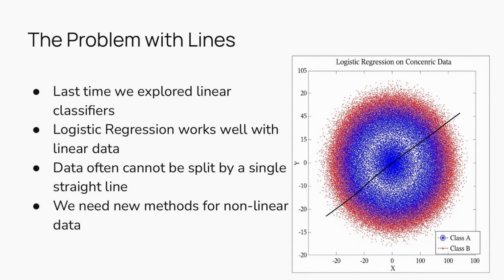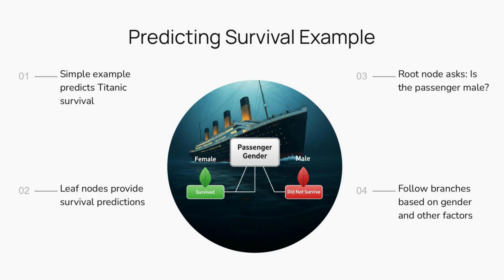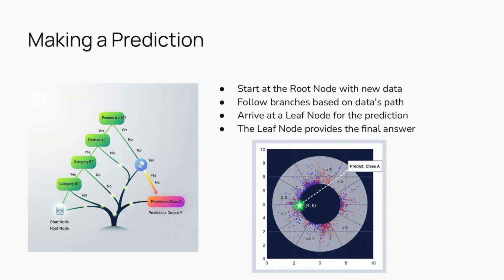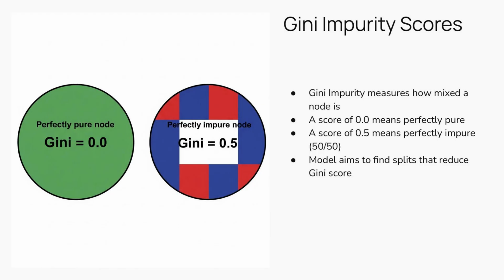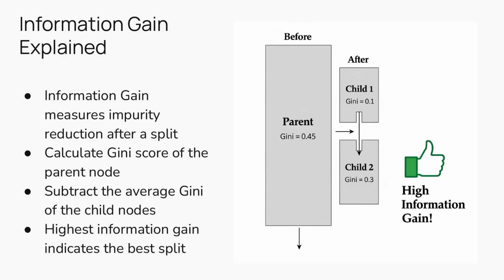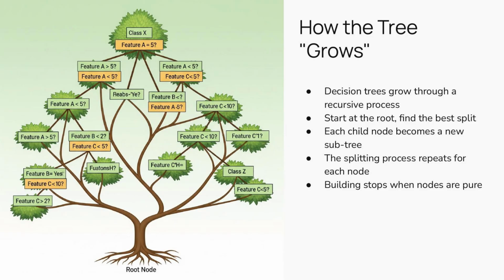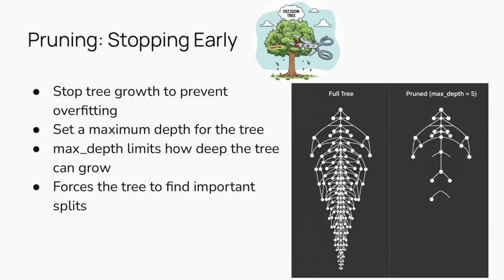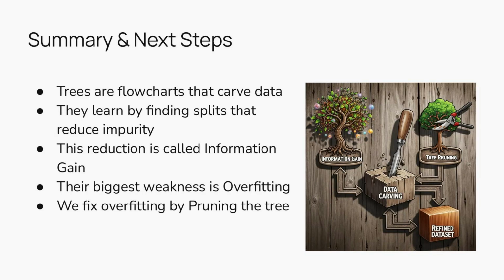ML Series | Episode 5 | Decision Trees Explained: The Ultimate Beginner's Guide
🌳 Your complete guide to Decision Trees!

In this in-depth tutorial, we solve the problem that Logistic Regression can't: non-linear data.

Learn the 'white-box' intuition of a decision tree, from the Root Node to the Leaf Nodes.
We'll visually break down how a tree learns by measuring Gini Impurity and maximizing Information Gain.
Most importantly, you'll learn about the #1 problem with trees—Overfitting—and how to fix it with Pruning and max_depth.

Topics covered:
1. The Non-Linear Problem, 2. Decision Tree Intuition (Flowchart), 3. Anatomy (Root, Leaf), 4. Visualizing Splits (Carving Data), 5. How it learns (Purity), 6. Gini Impurity, 7. Information Gain, 8. Overfitting (The Big Problem), 9. Pruning / Max Depth (The Solution).